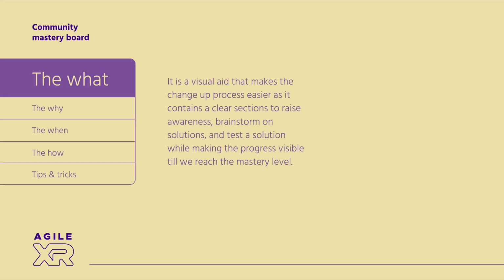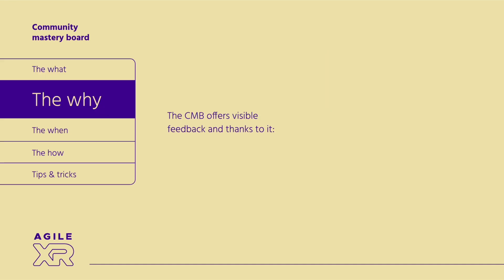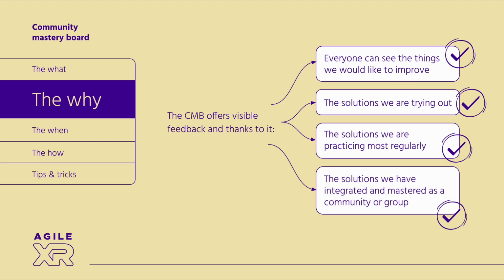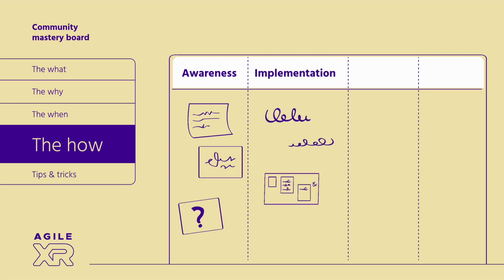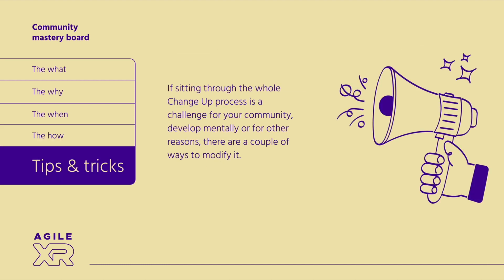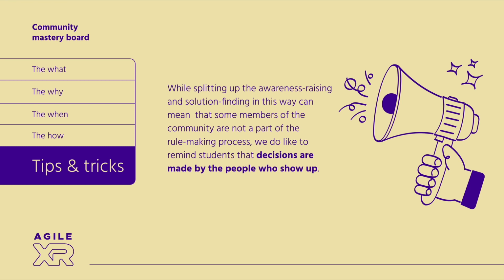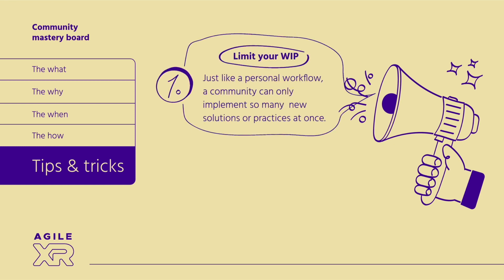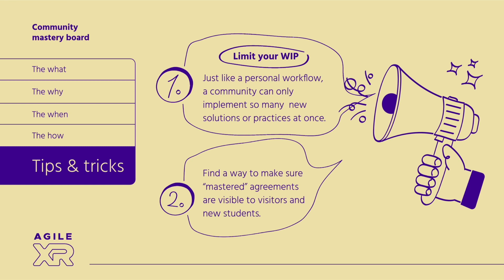Agile Learning Rituals: The Community Mastery Board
Learn all the ins and outs of Agile Learning boards: The what, the why, the when and the how!

In this episode we share everything about the Community Mastery Board, the key tool for the Change Up Process.

AgileXR is a project co-funded by the European Union.